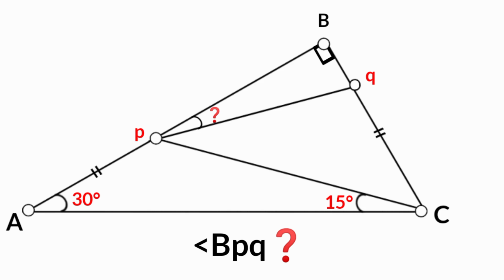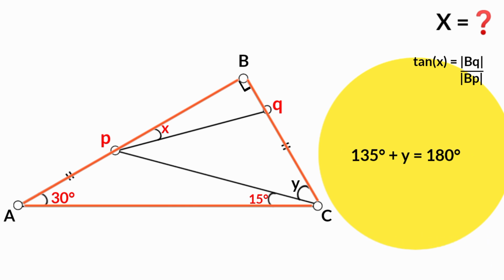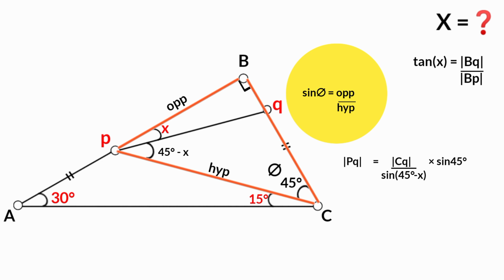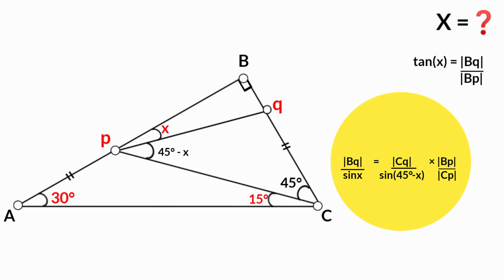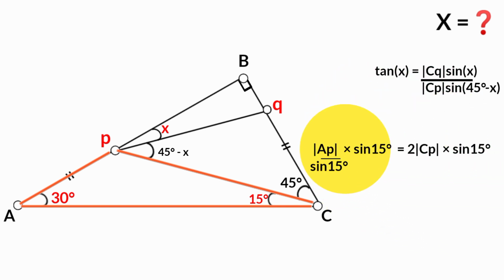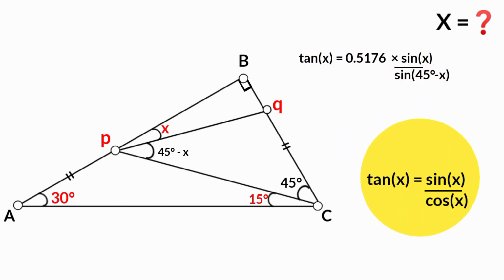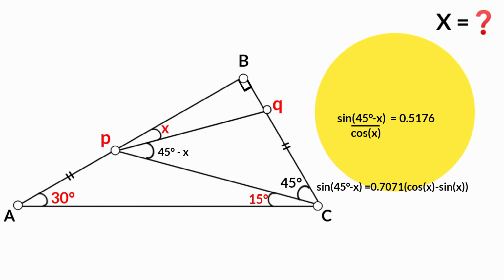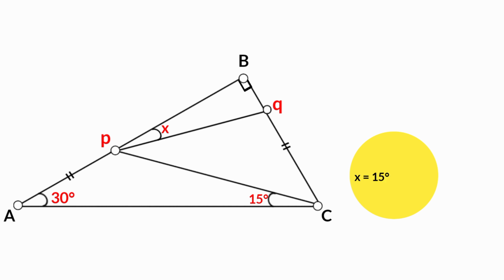Can you find size of angle x? | (Fun Geometry Problem)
Given a geometric configuration involving triangles, we are tasked with determining the exact measure of angle x using a rigorous trigonometric approach. The problem requires leveraging angle relationships within the triangles and applying trigonometric identities to establish key equations. By carefully analyzing the given angles and sides, we will derive a precise expression for x, ensuring a structured and mathematical resolution.

This solution will strategically employ fundamental trigonometric identities—such as the sine rule, cosine rule, or tangent identities—to relate the angles and solve for x in a methodical manner.